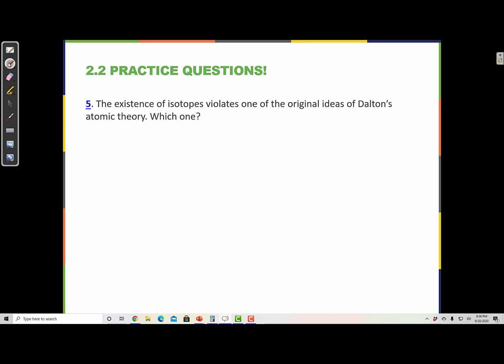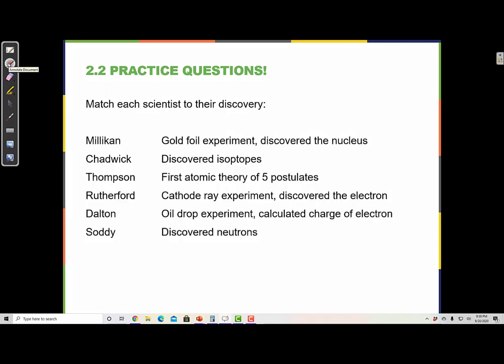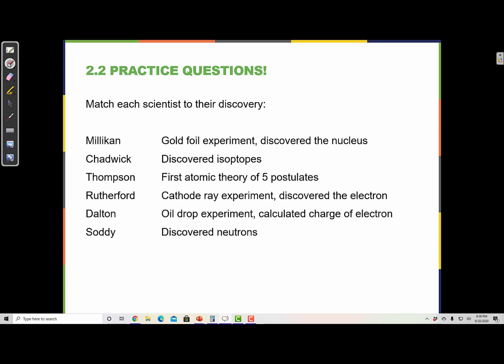2.2 Practice Questions